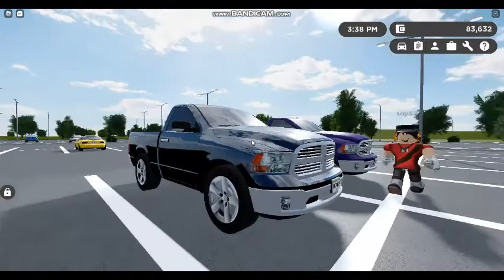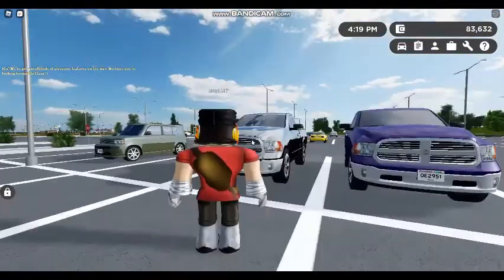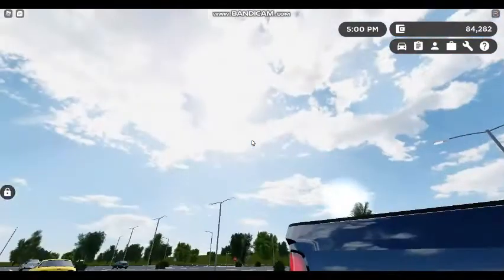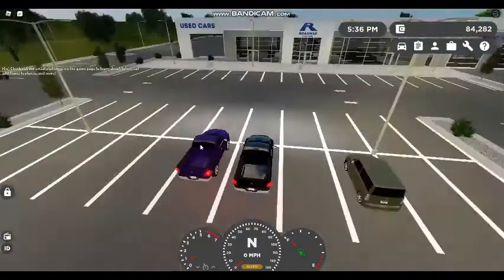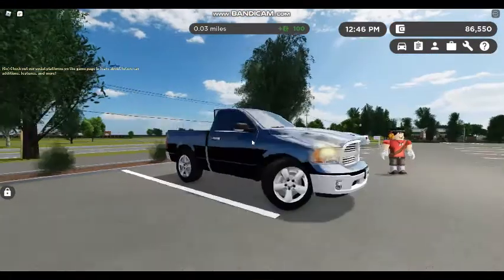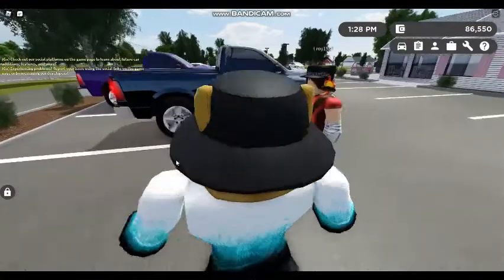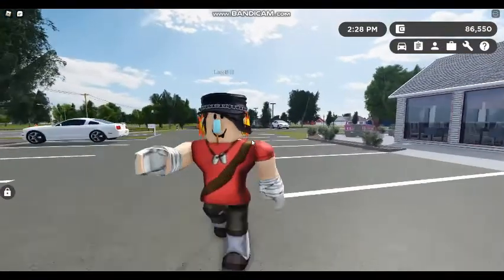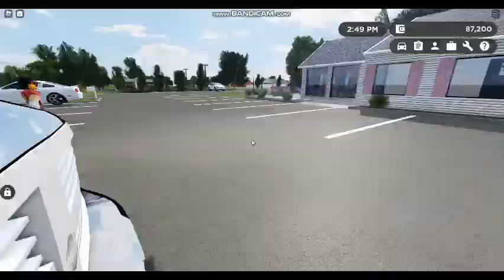VOG S4 E16: 2015 BullHorn BH-15 / 2015 Dodge Ram 1500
Specs:
Brand: Dodge
Model: Ram 1500 SC
Power: 3.0 L V6 / 3.6 L V6 / 5.8 L V8 / 5.8 L Diesel
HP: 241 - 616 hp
Top Speed: 131 mph (w/o SC); 148 mph (w/ SC)
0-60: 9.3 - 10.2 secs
Spec: Pickup

Roblox is an online platform and storefront where users go to play games. Roblox is not a game, it is a place where people play games made by other developers. In this sense, it is more similar to PC platform Steam than it is to any online children’s game.

What makes Roblox different from anything else in the games industry — including a storefront like Steam — is that all the games are made by its users. On Roblox, the fun doesn’t just come from playing games, it also comes from making games. These games are not formally developed by Roblox Corporation, but by users of the platform. Currently, the official website boasts that its users have published over 20 million games on the platform.

Edit Software: ClipChamp
Recording Software: Bandicam / Xbox Game Bar
Thumbnail / Photo Editing: PicsArt / Paint 3D
Game played: Greenville
Platform: ROBLOX

F.A.Q.
A: Bandicam or Xbox Game Bar depending on the games I play.

Q: What is your roblox username?
A: TheAlmightyDogeRBLX (Doge is display name)

Q: Can you friend me on both platforms?
A: No for now, until I feel more comfortable.

A: Either Clipchamp, Minitool Moviemaker, or Animotica.

Q: How old do you have to be to join Discord?
A: 13 or older, no exceptions according to the Discord TOS.

It is totally free and it literally costs you nothing to support a local channel. So, why not? Buh-Bye! ;)